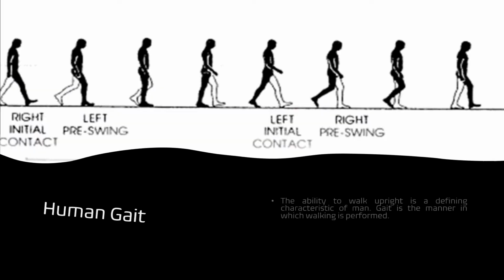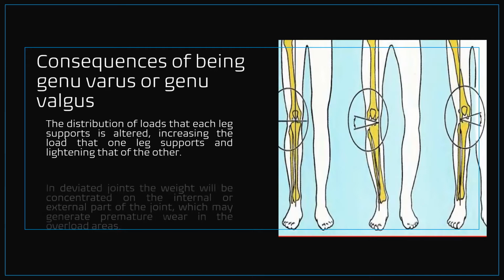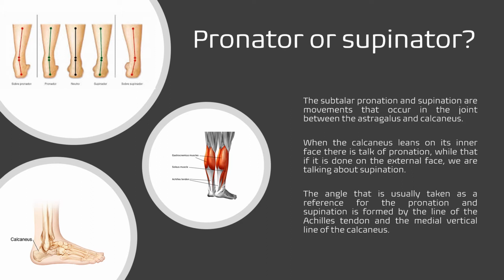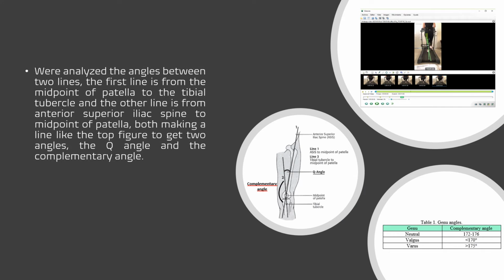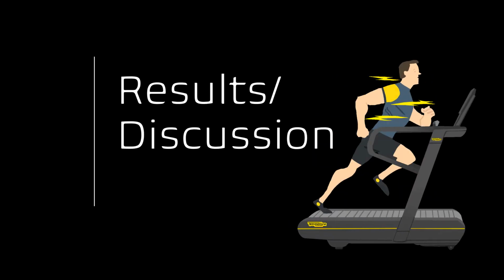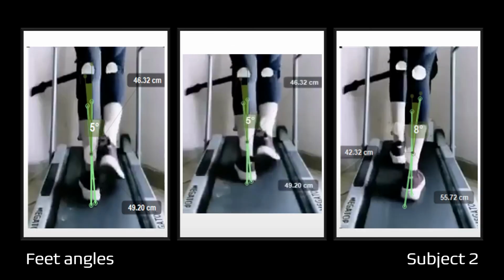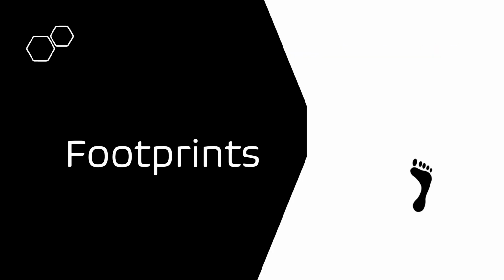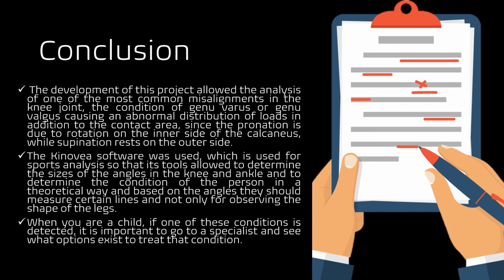Biomechanics of treadmill jogging/running